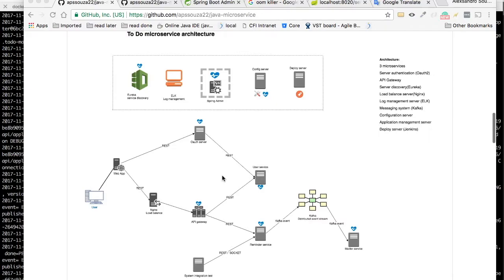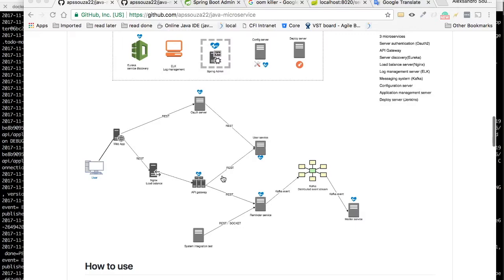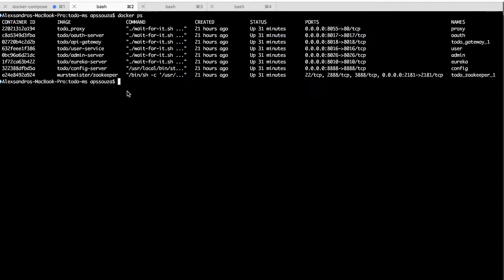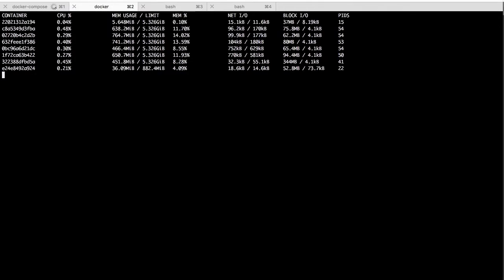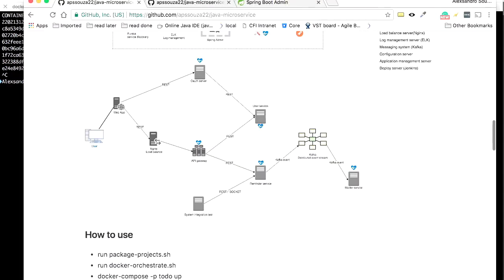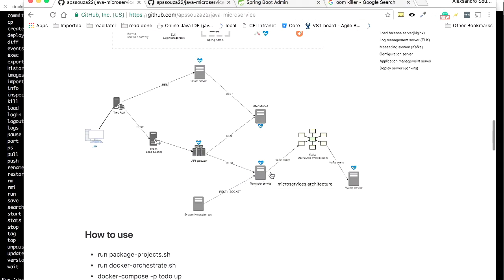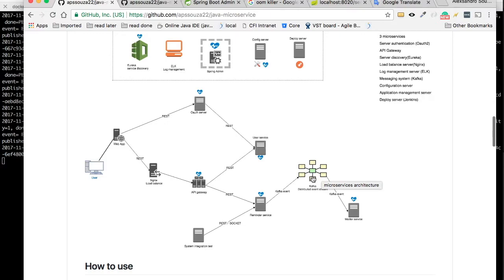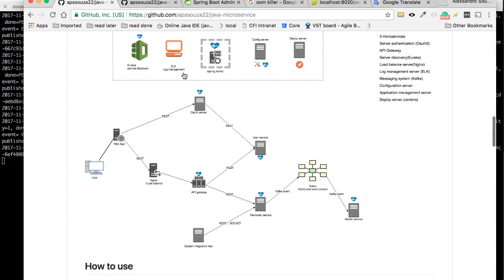Bootstrapping a microservice project using Java - part 3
In this video, I will show how we are working with distributed events using Kafka and Spring stream in our microservice project.

This is a series of videos presenting a bootstrap project to help you with your next microservice architecture using Java. On this repository, we will be addressing some challenges that everyone faces when are starting with microservice. This project will definitely help you get an understand about the microservice world and save you a lot of time in setting your initial microservice architecture.

if you are interested in microservice, either study or want to implement microservice approach at your work, this project is for you!